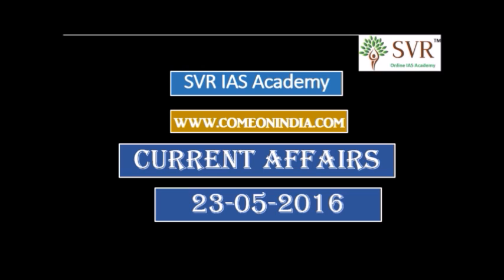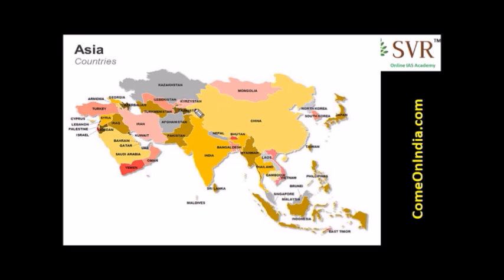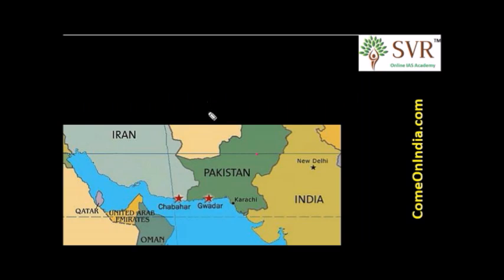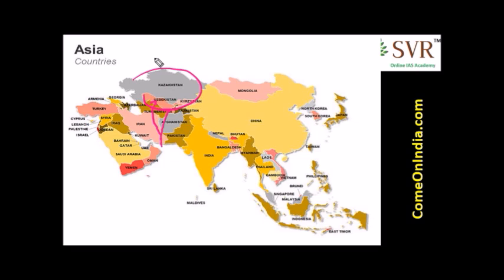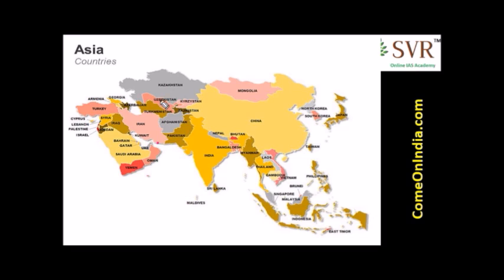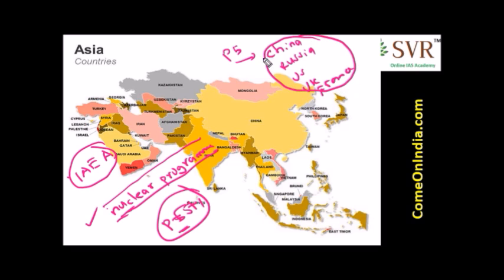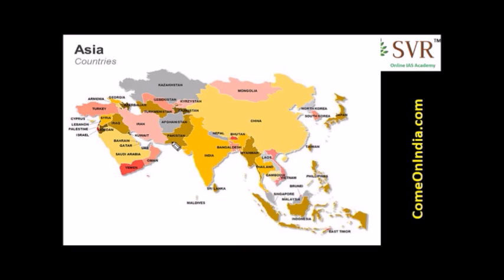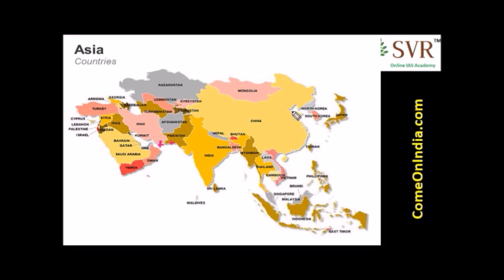SVR IAS Academy- - Current Affairs video - 23-05-2016